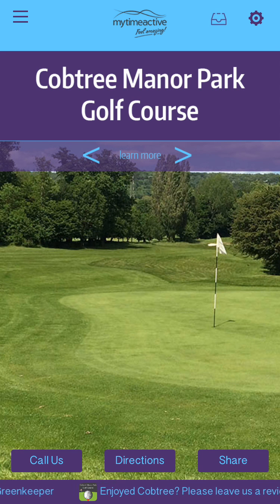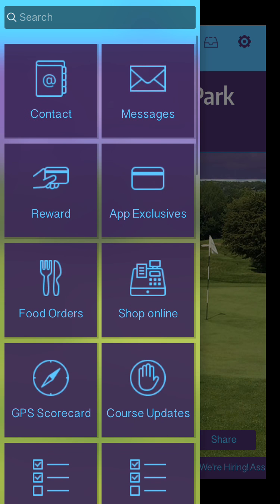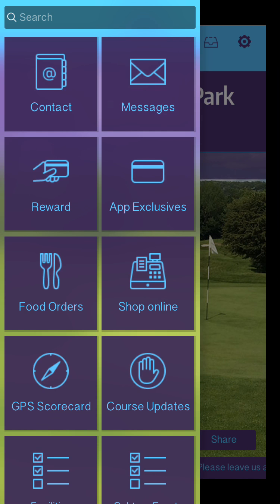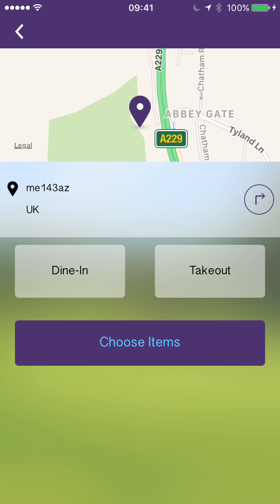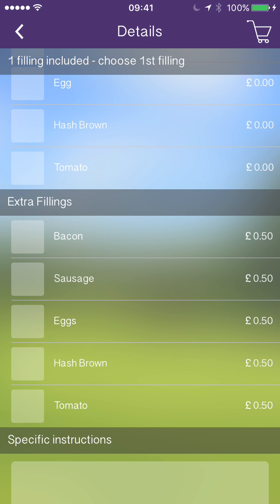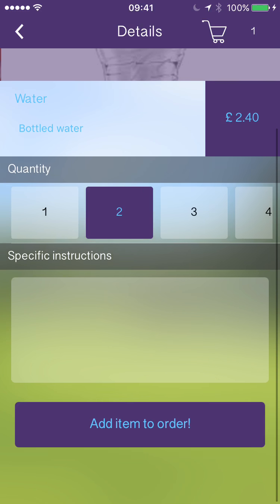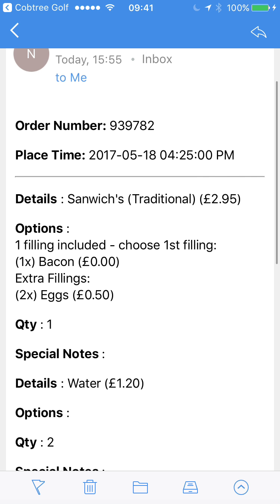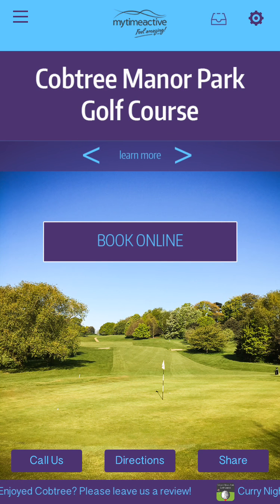Golf Course App - Food ordering and feature walk through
Take a quick look at our fantastic food ordering feature within our golf course mobile app.